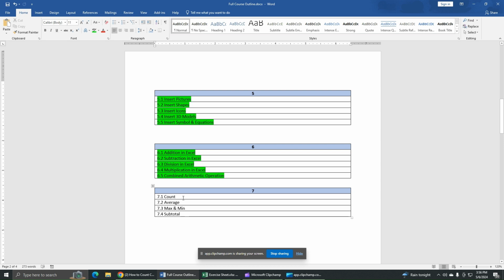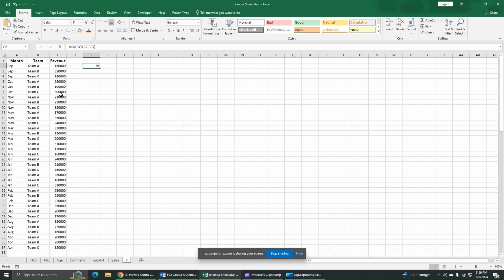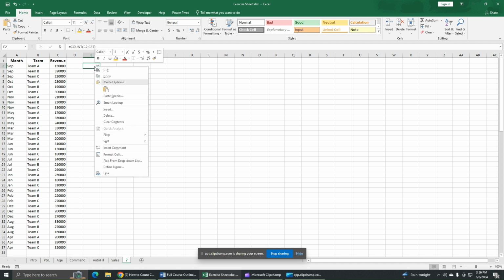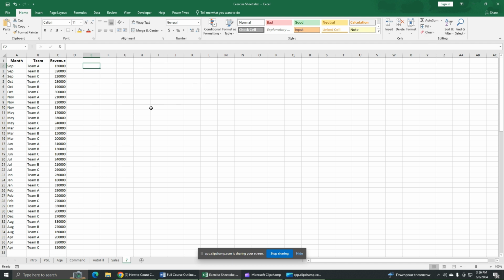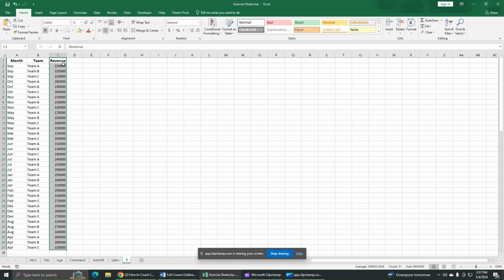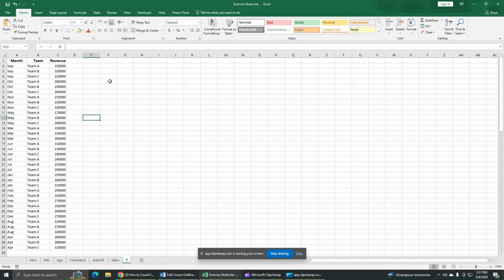7.1 Count function in Excel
In this tutorial, we will learn Count function in Excel.